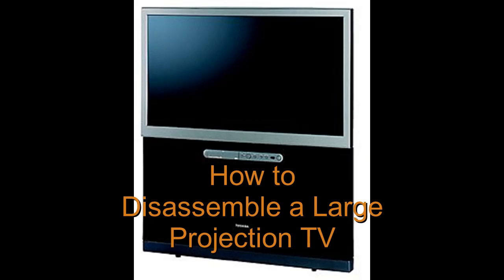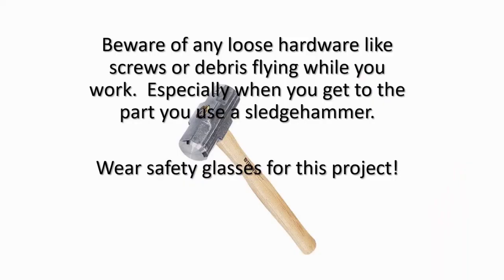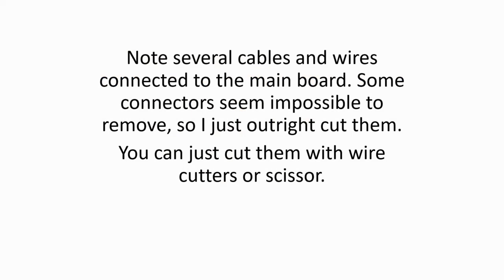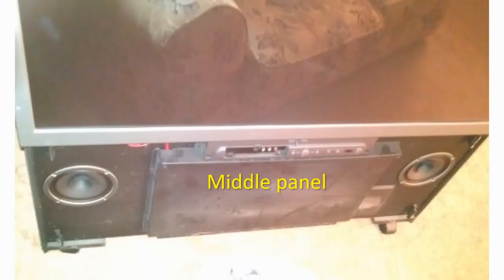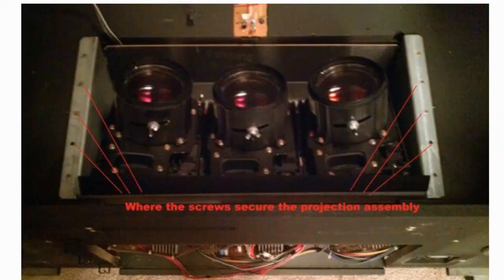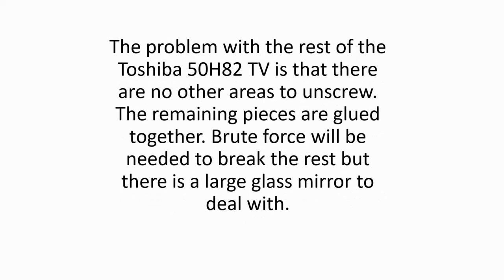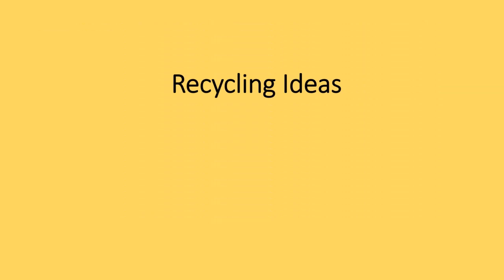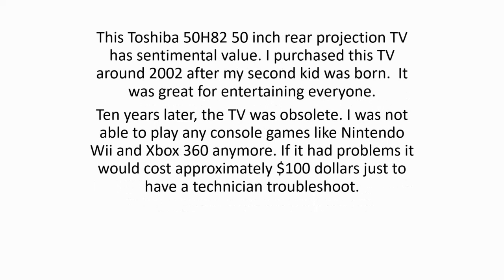How to dispose a Large Projection TV.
How to dispose a large projection TV by disassembling or breaking down.  These old dinosaurs might still be your home taking up space.  It can cost a lot of money to have it removed by the local government or by a contractor.  Here is how I got rid of my Toshiba 50H82, a 50 inch projection TV.  Your projection TV may be similar so you can use these instructions as a guide.

Our Distance by Silent Partner